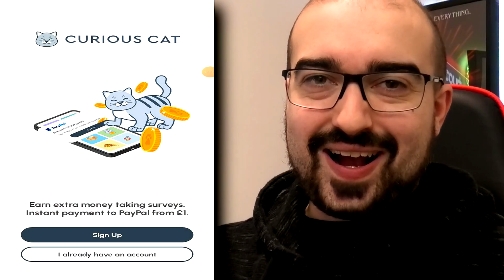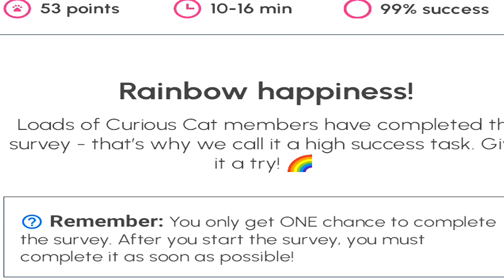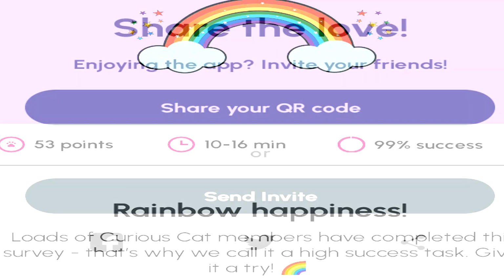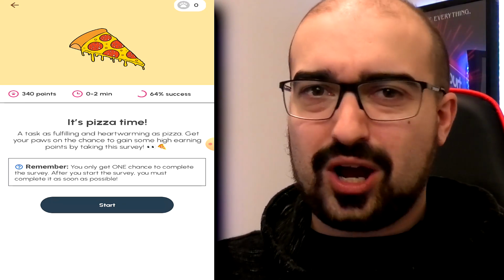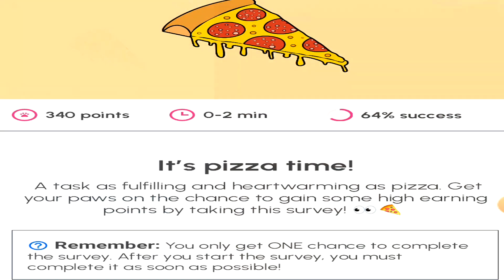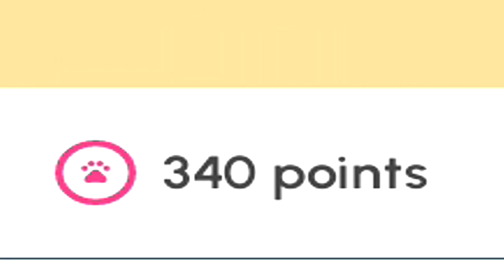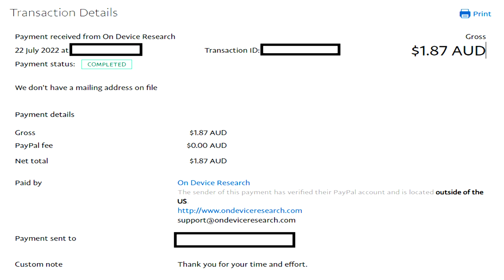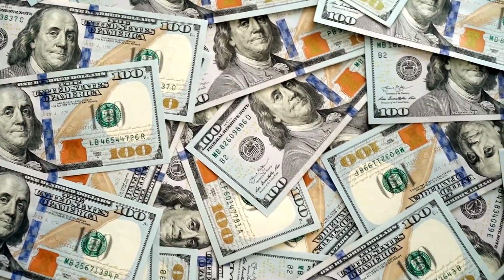Curious Cat App Review: Can You Complete Surveys For Rewards? (My Real Experience)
Welcome to my look at the Curious Cat app! This platform offers rewards for completing surveys, and in this video, I explore how it works and share my experience using it.

I’ll also go over my experience, provide a full tutorial, and discuss what to expect while using this app. Keep in mind that survey availability and payout options may vary depending on your location.

It's important to remember that your experience with Curious Cat may vary based on factors like location, age, and gender. These factors can influence the types of surveys available and the rewards you receive.

In this video, I share my personal experience with the app, including how it works, the process, and what to expect when using it. Keep this in mind while exploring survey platforms!